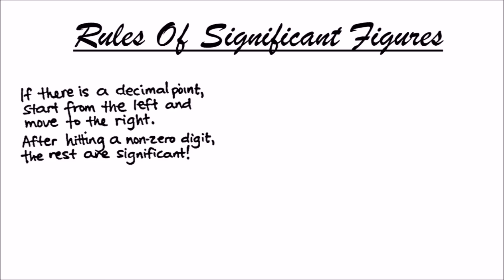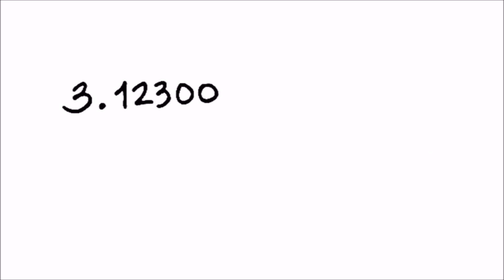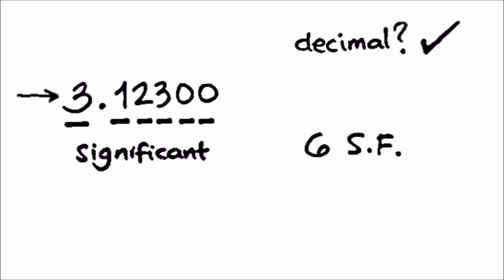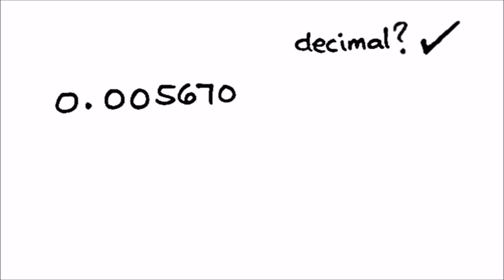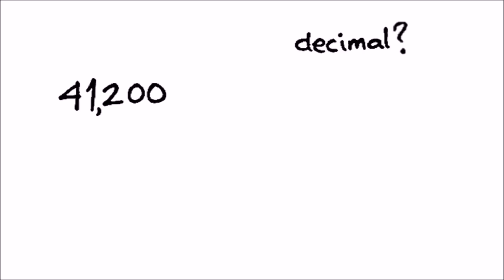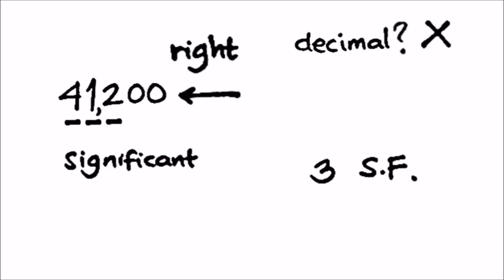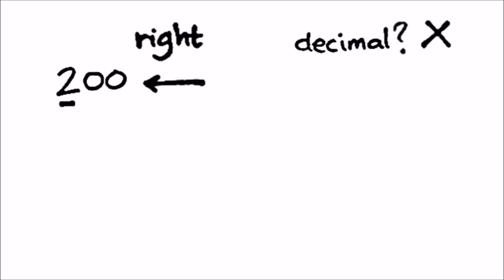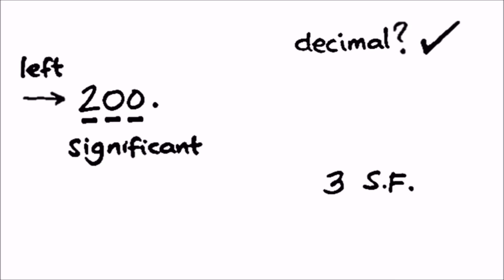Significant Figures - MUCH Shorter Way (Only 2 rules!)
We are taught of the rules of significant figures. However, those rules can be confusing! This video shows a shorter way!